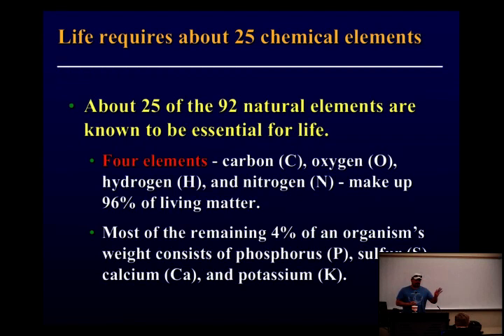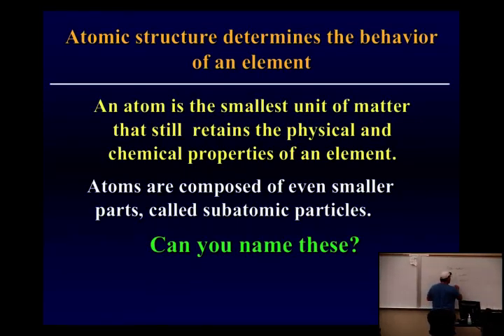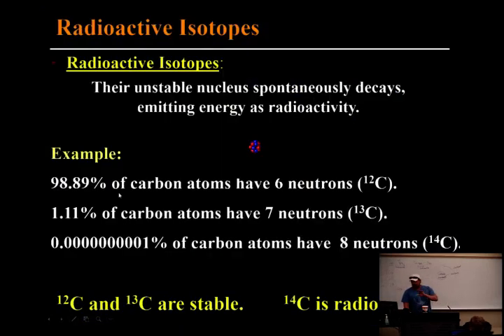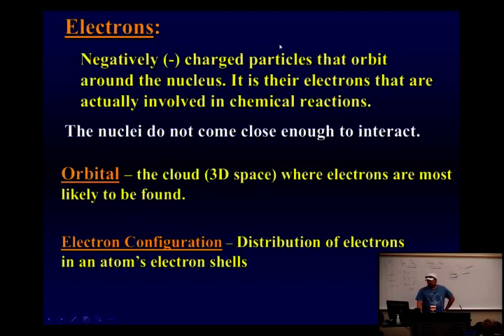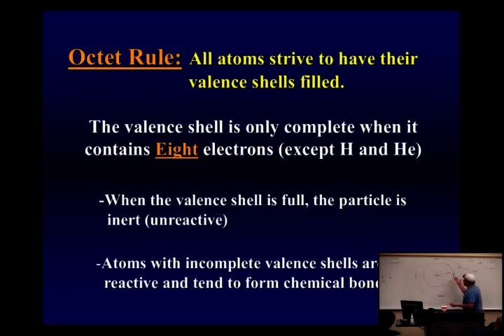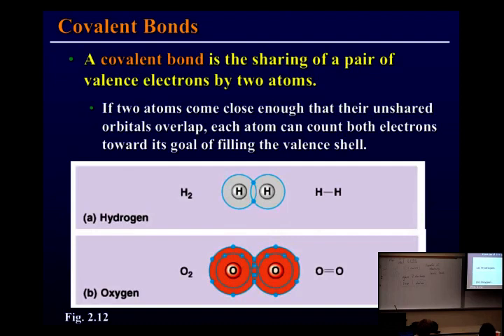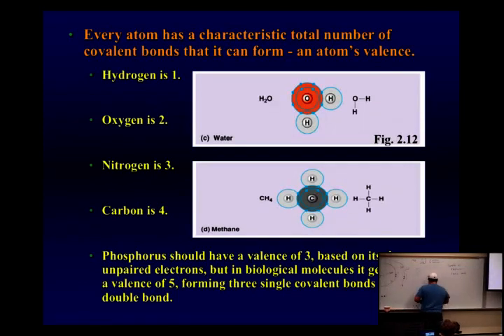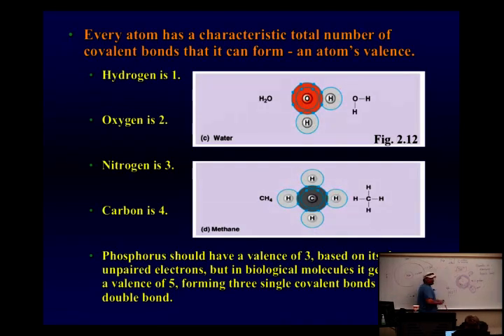Bio 181 Lecture 03 cont Chp 2 default